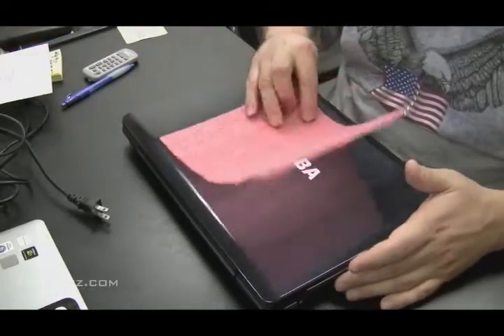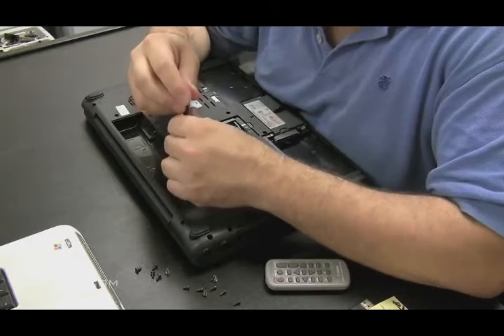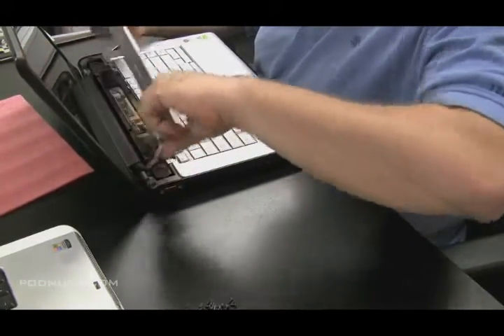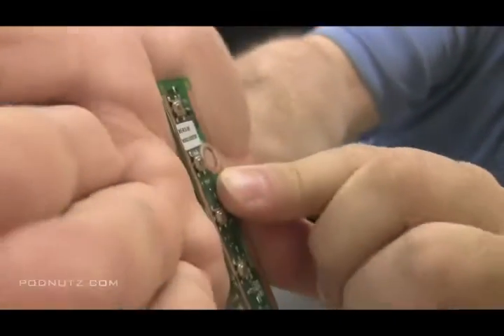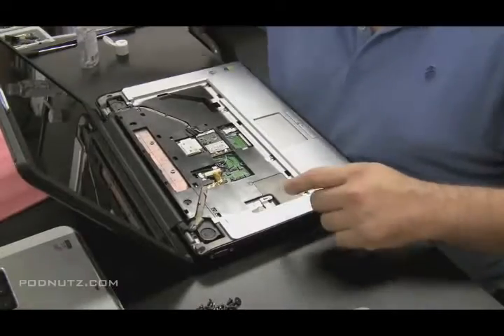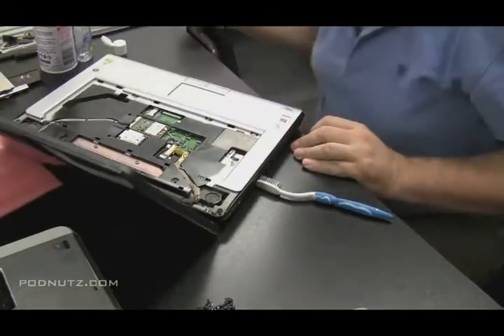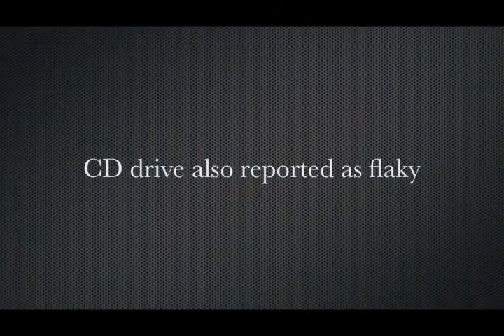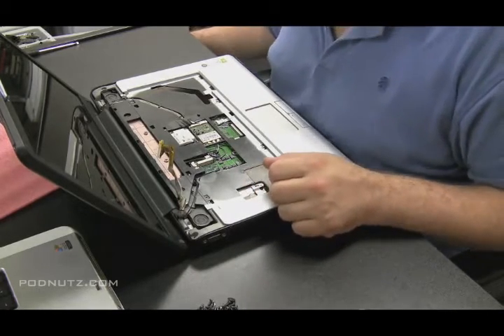#24 KEROSAKAN AKIBAT TERKENA AIR PADA LAPTOP TOSHIBA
Rosak terkena air